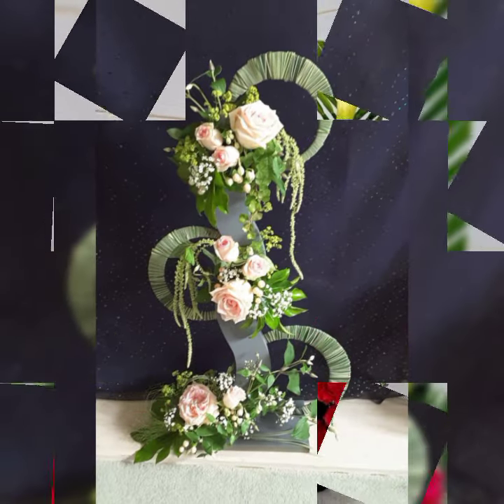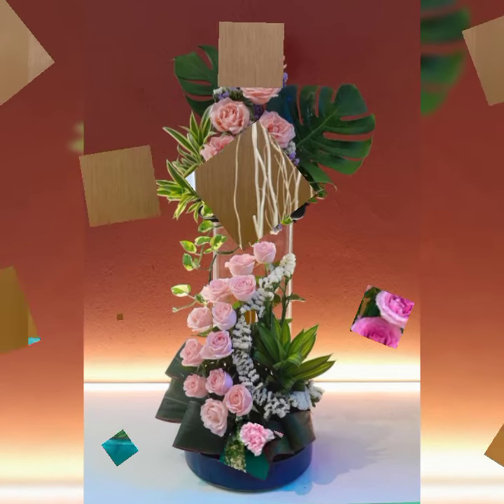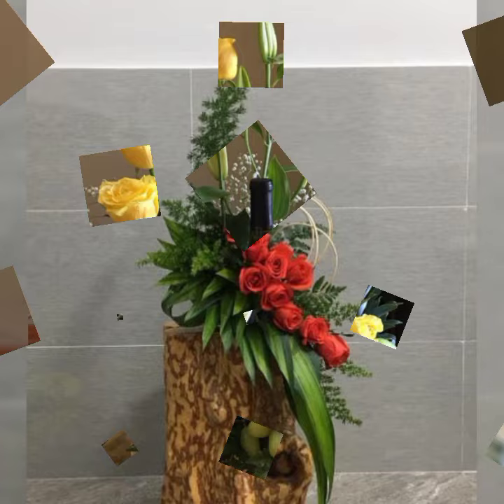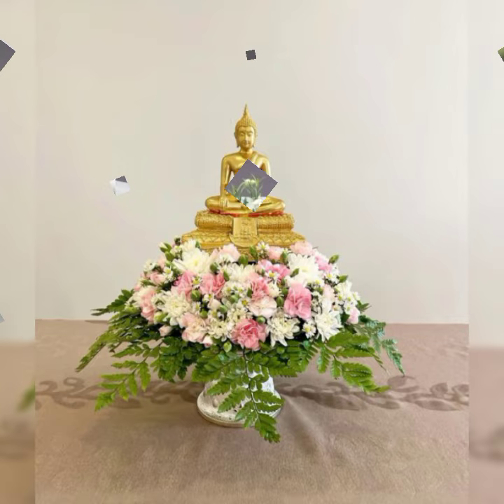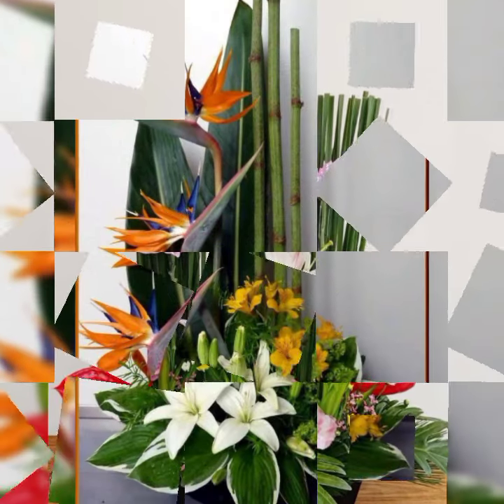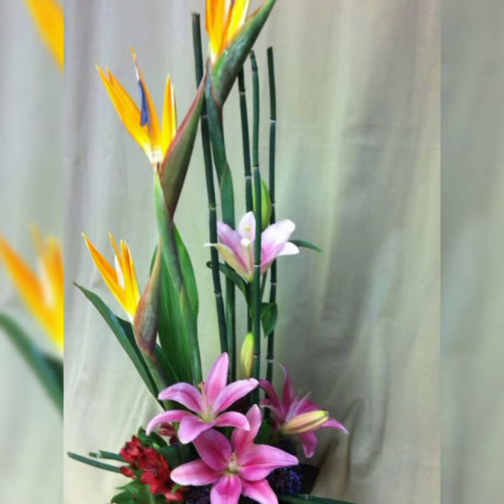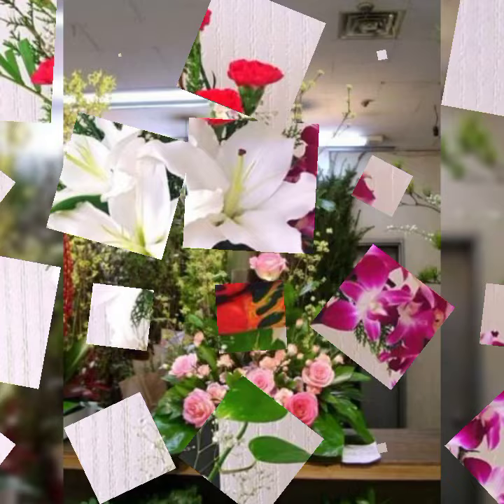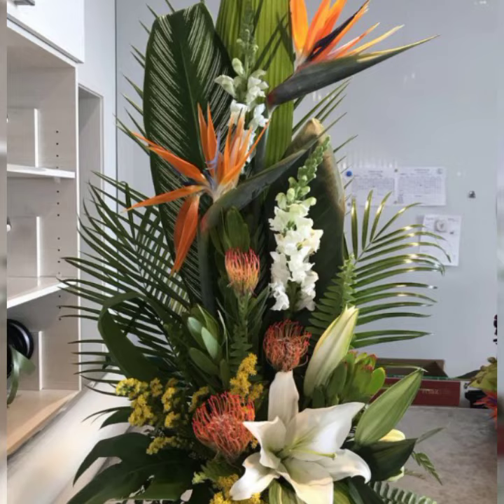most attractive stylish ikebana flower arrangement and decoration